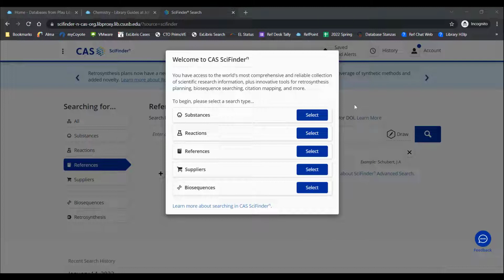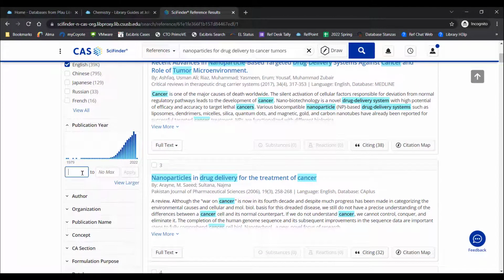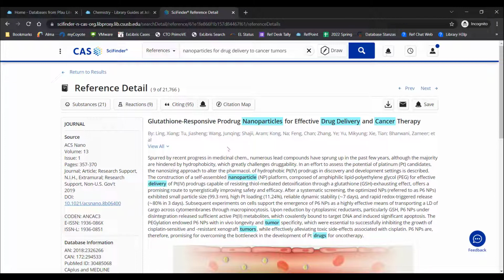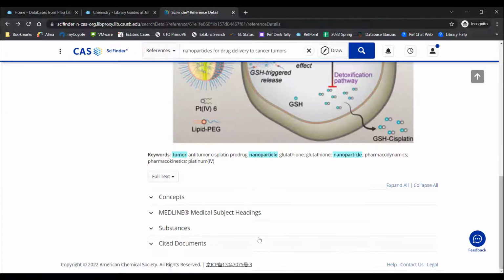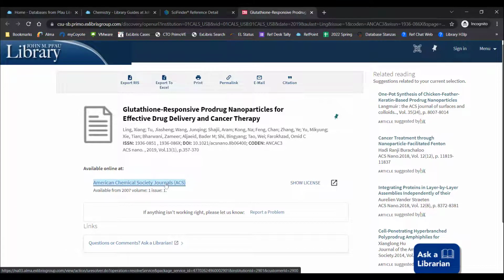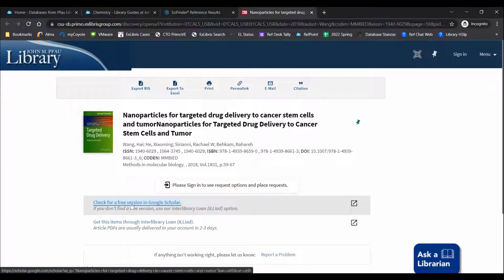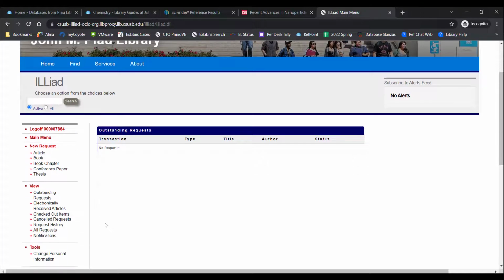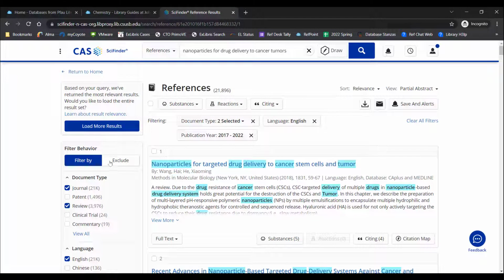SciFinder-n: References Search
Part 2 of the CHEM 3500/3600 tutorial. How to search by keywords to locate published literature of chemistry using the SciFinder-n database.